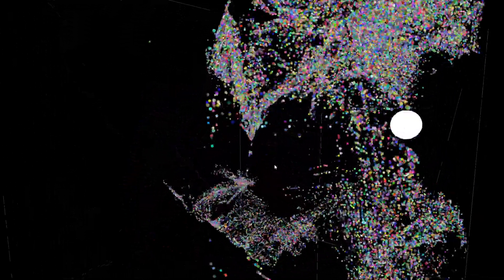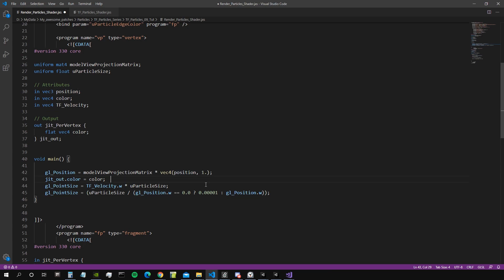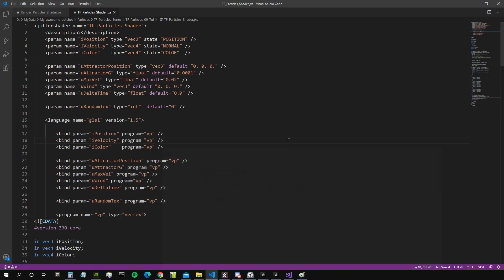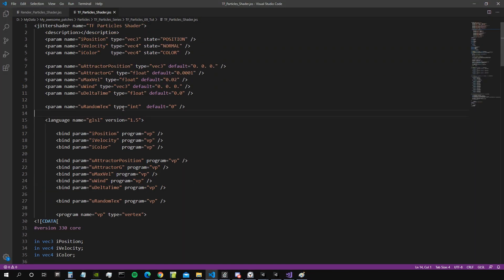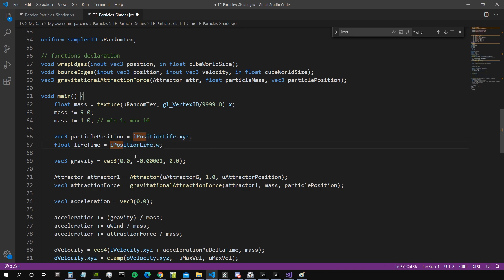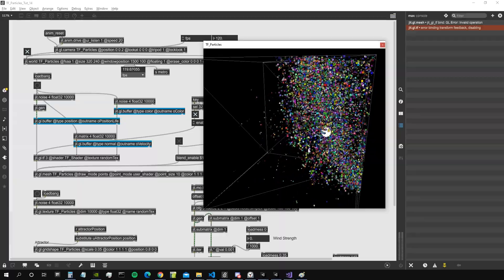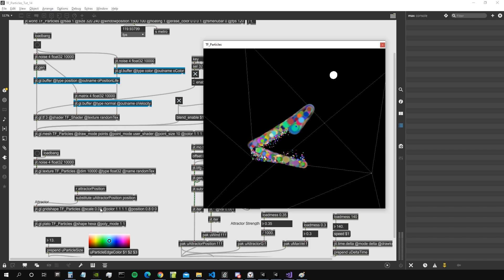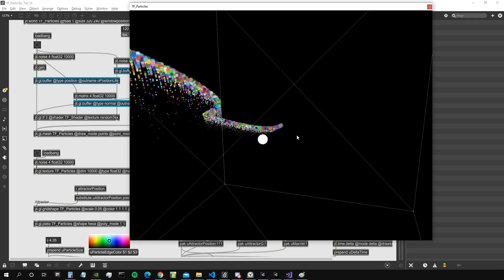Particles Series in Max/MSP 14 | GLSL TF - Particles Emitter + Particles Depth Related Size